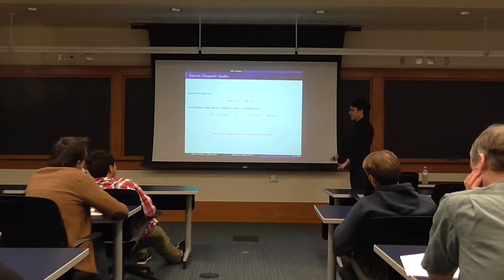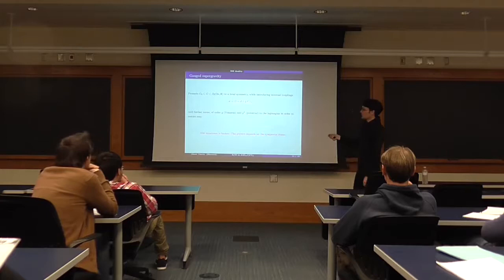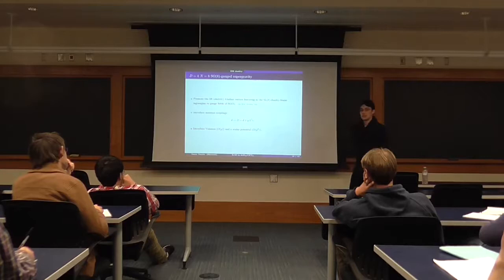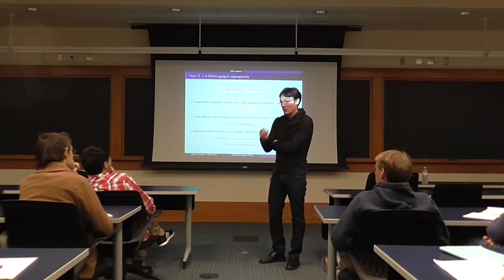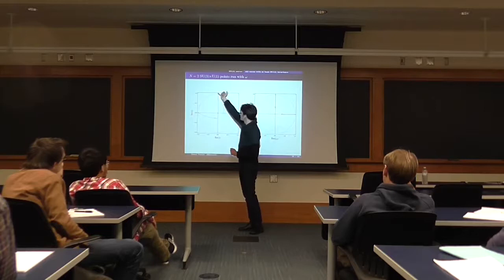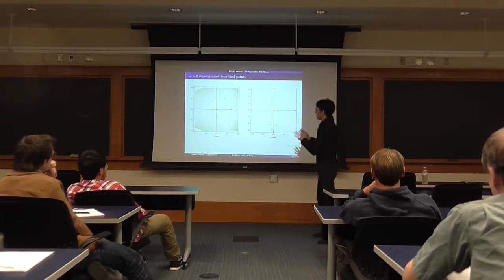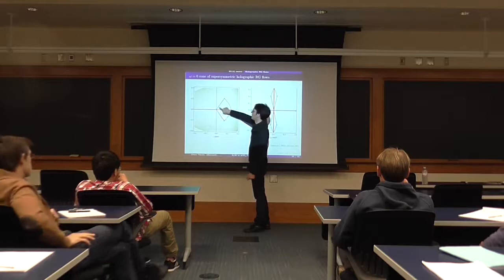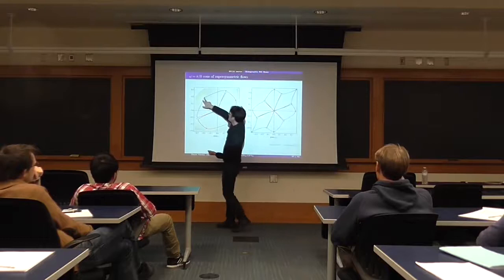Oscar Varela (Harvard) HET Seminar 01.27.14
The Holography of Electric/Magnetic Duality Breaking